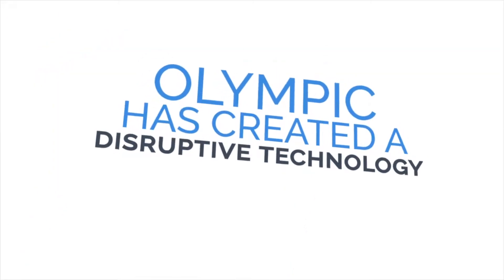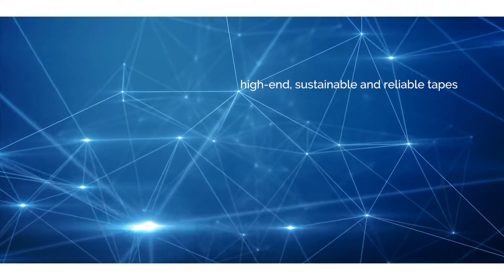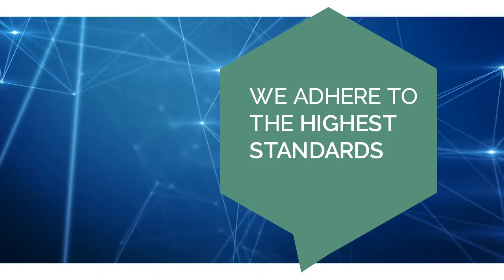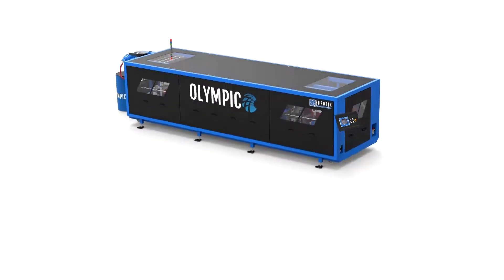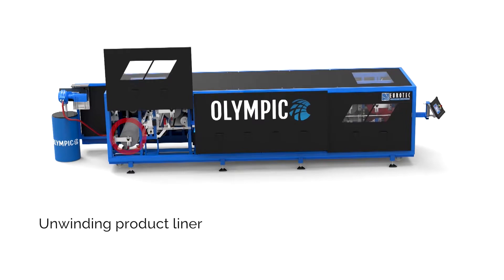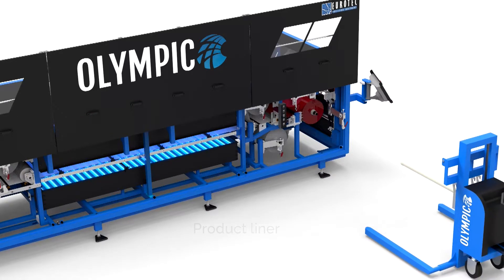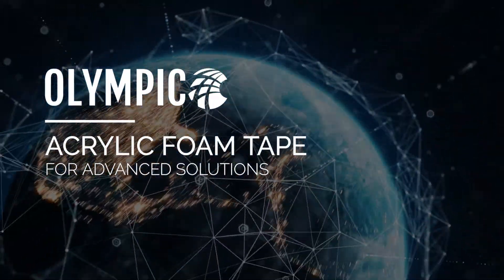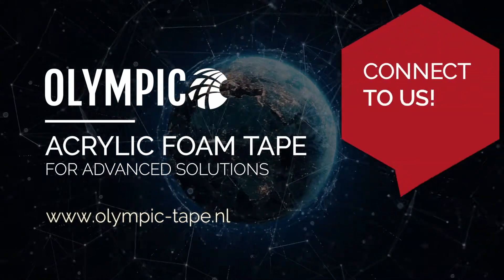Olympic UV Coater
This is a short version of our company presentation, focussing on our unique UV-Coater only. Connect to us!